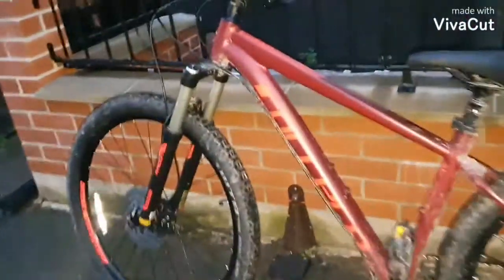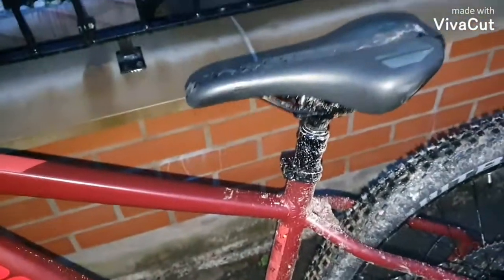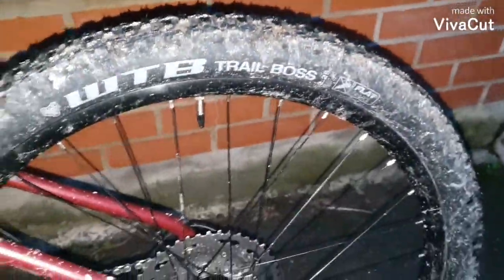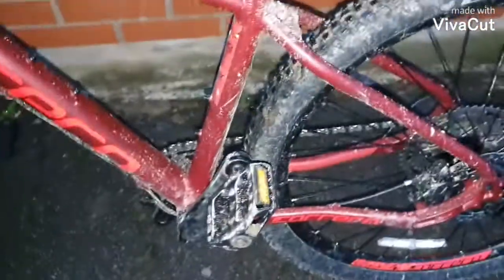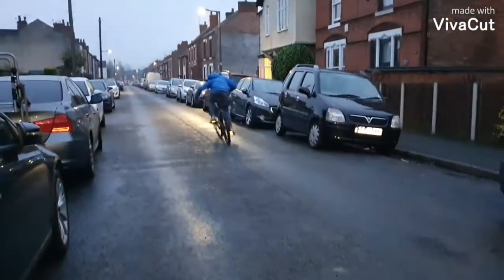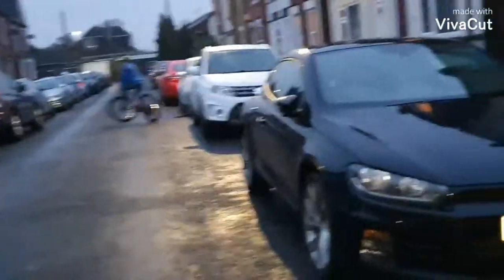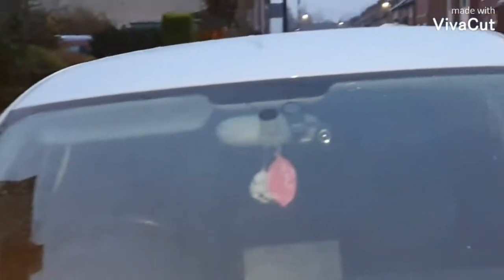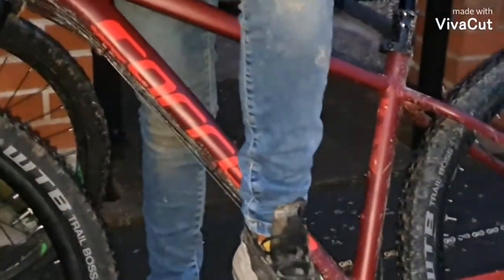Carrera fury review